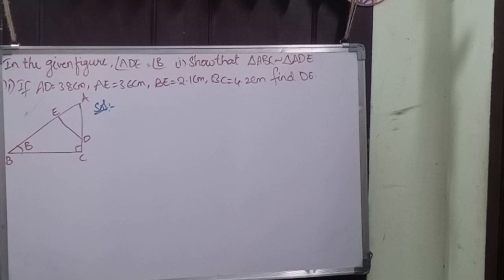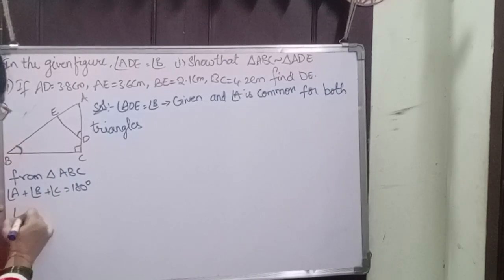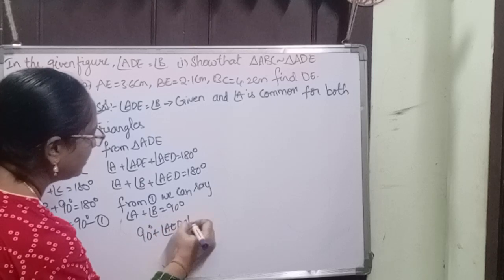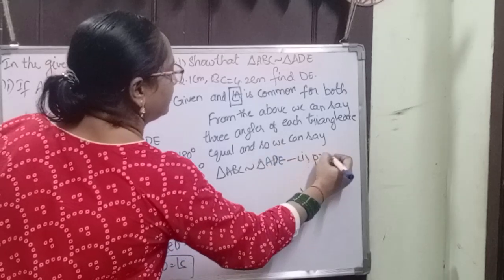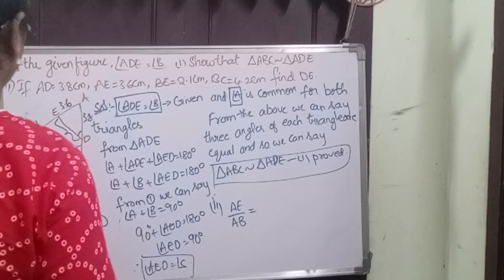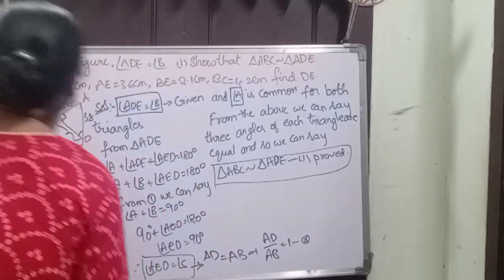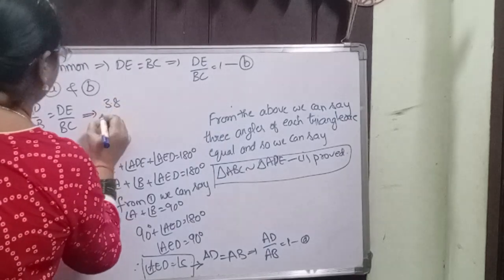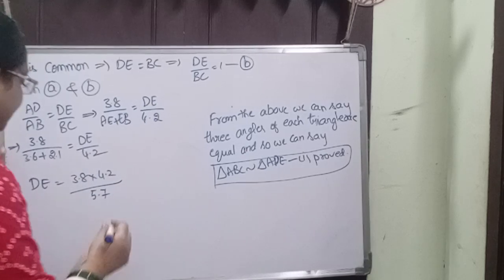10th class, Similar triangles,exercise-8.2,1st problem